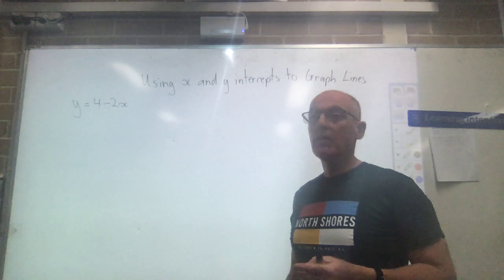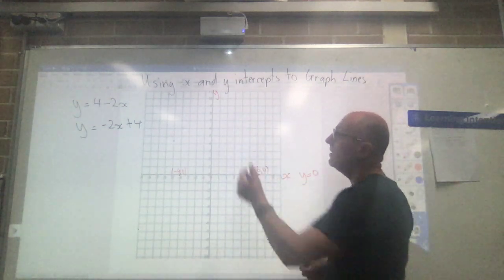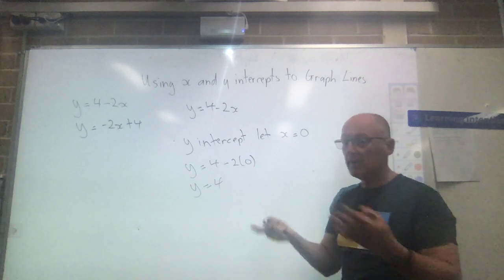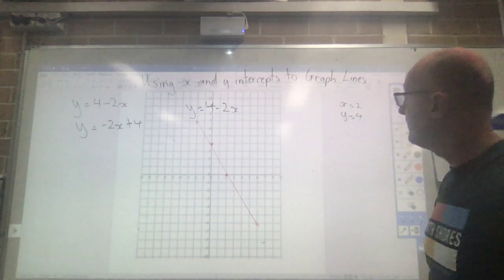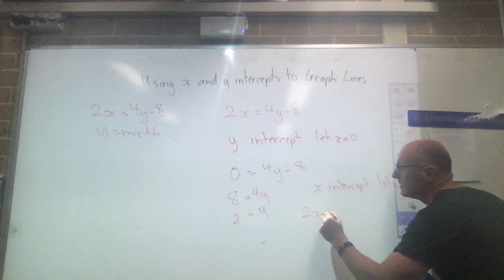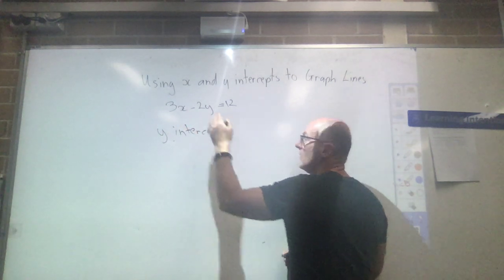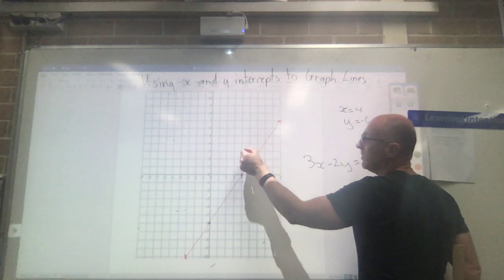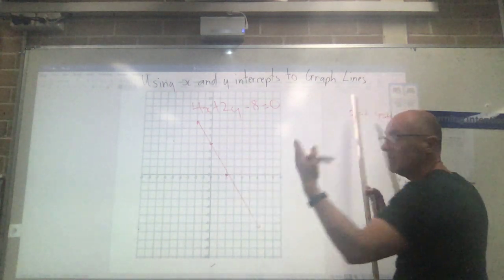x and y intercepts